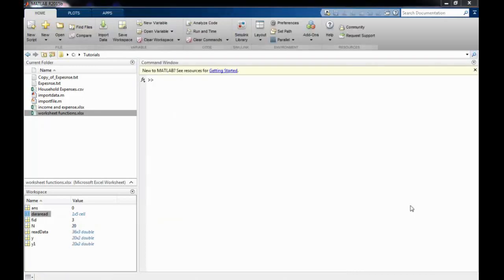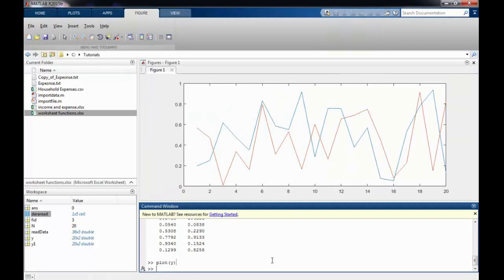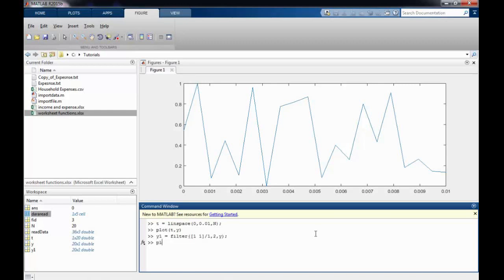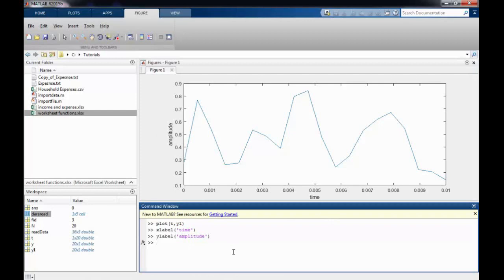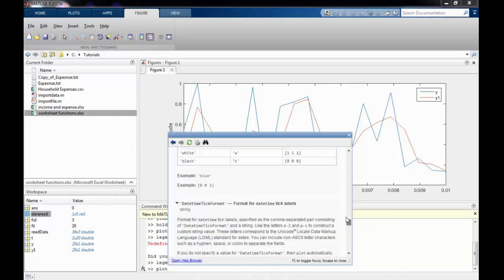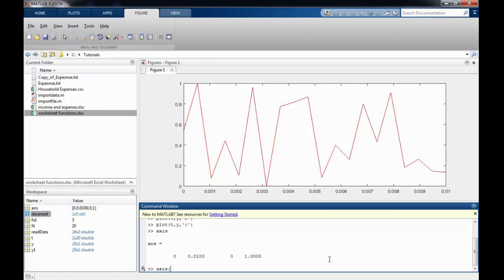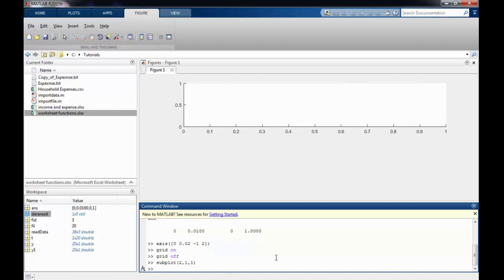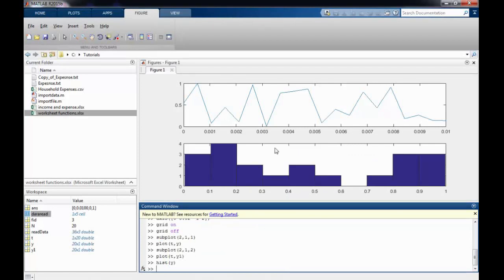In depth plots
Eighth video on MATLAB tutorial series